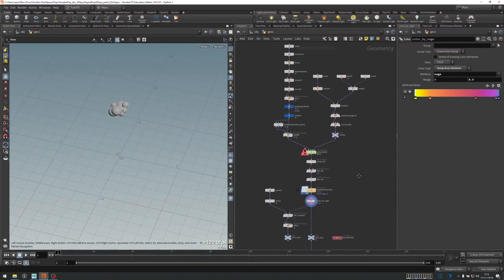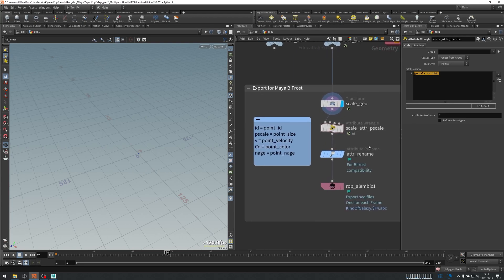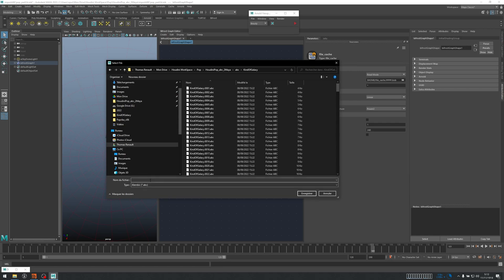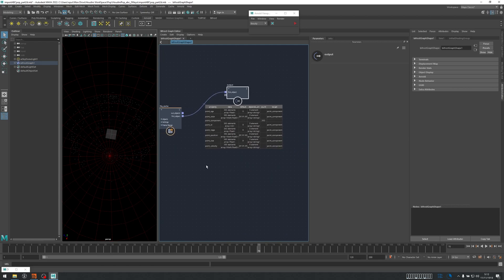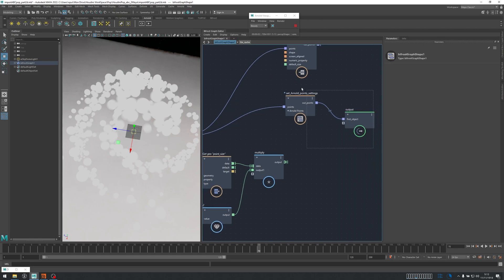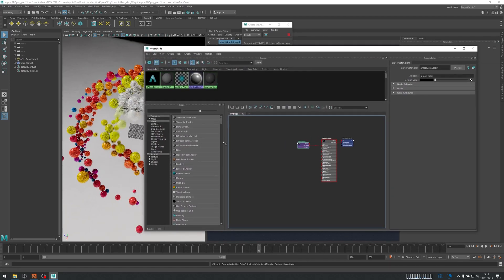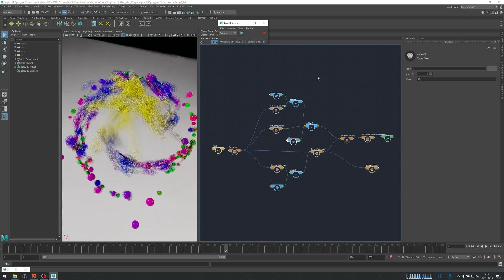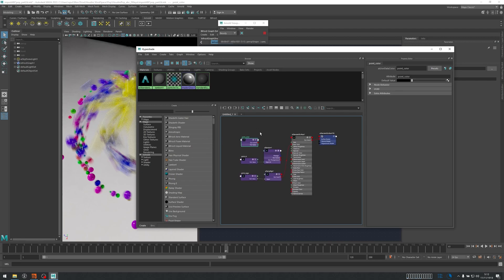Export particles from Houdini to Maya using Alembic - part 2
In this second part, I push a little further and transfer attributes in order to tweak my particles look in Maya.